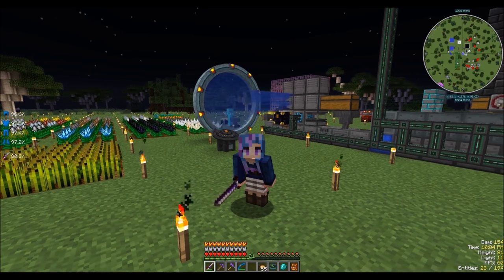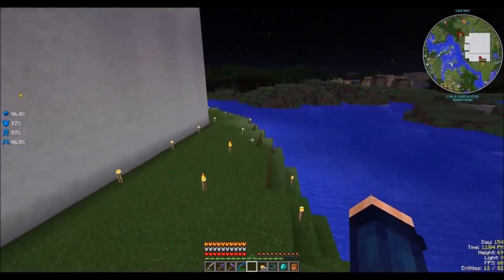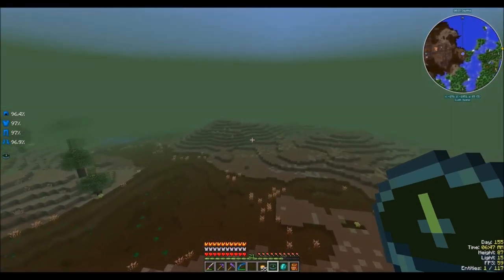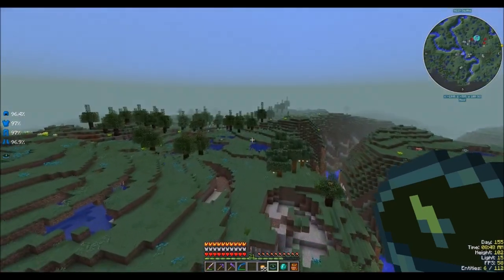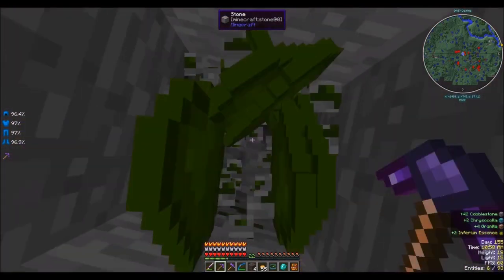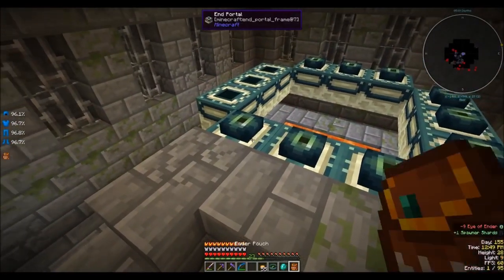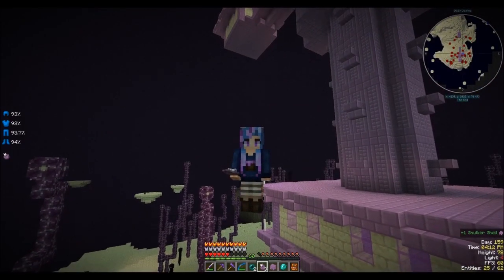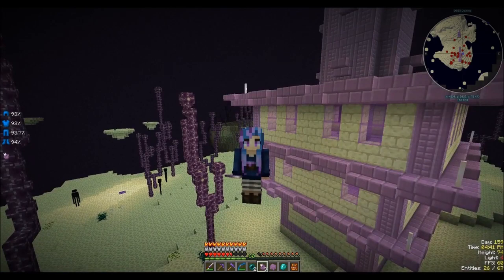Space Astronomy 2 - Ep 16 - To The End!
Today we conquer The End. The Ender Dragon is toast and the End City is looted! Whoo!